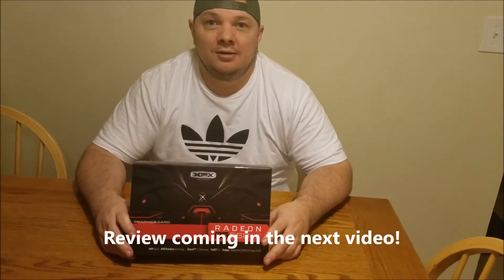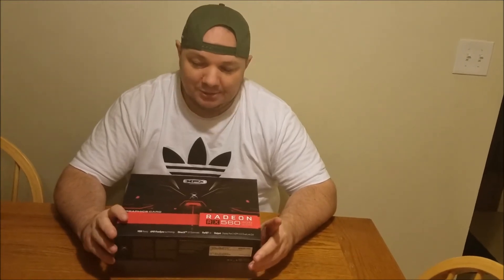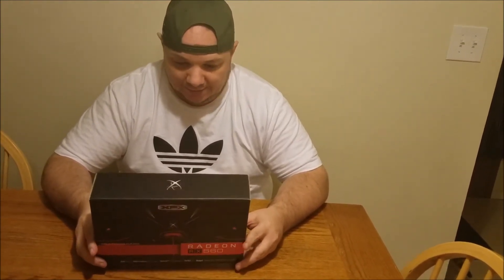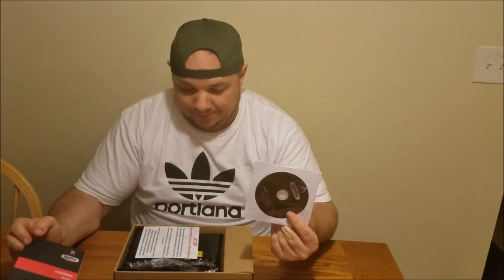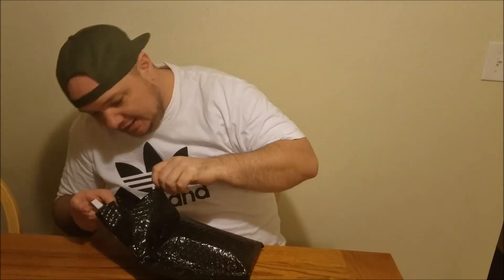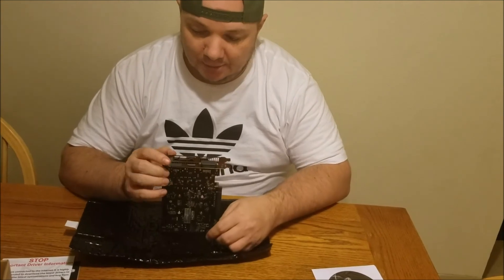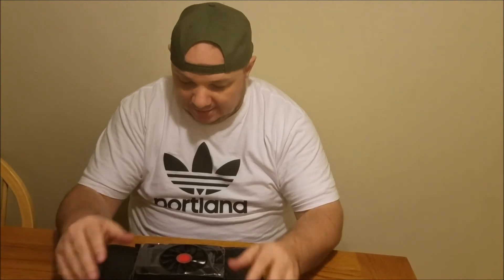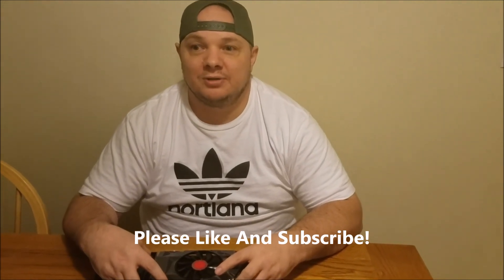XFX Radeon RX 560 GPU Unboxing!!!